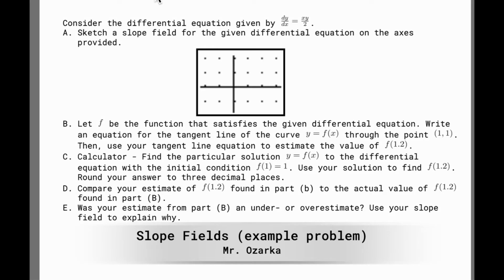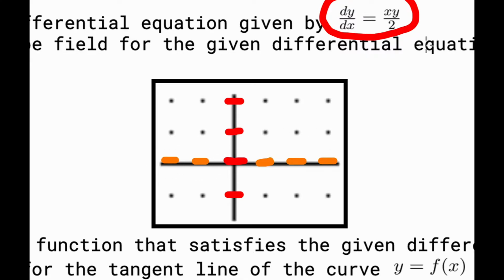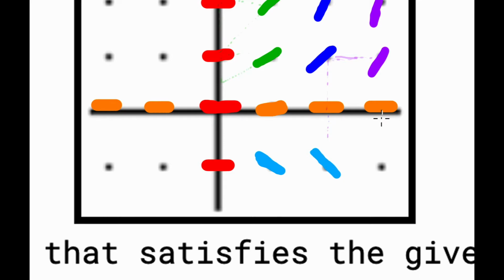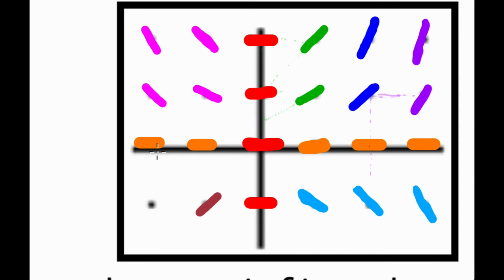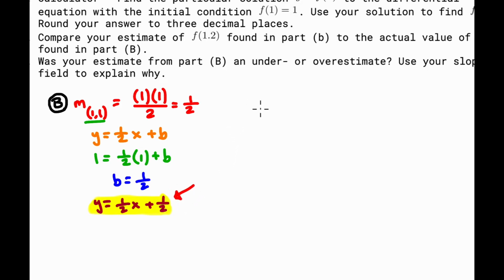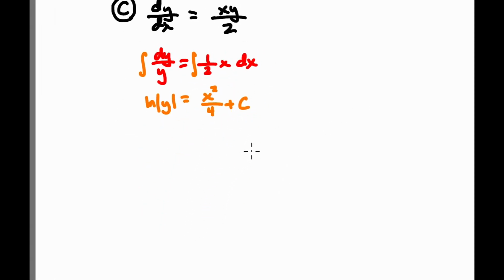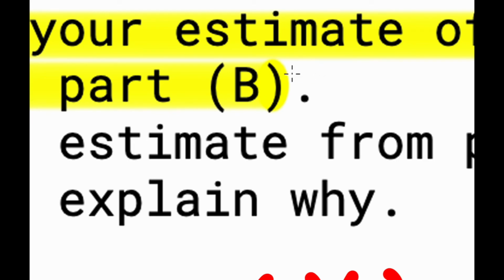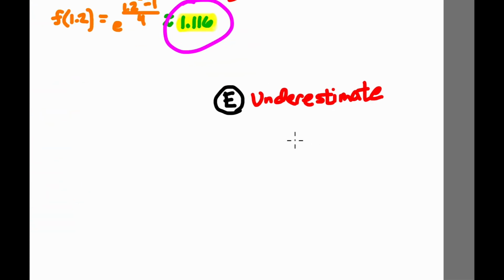Slope Fields (example problem 2)